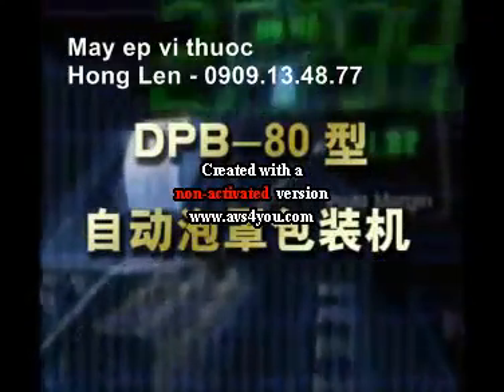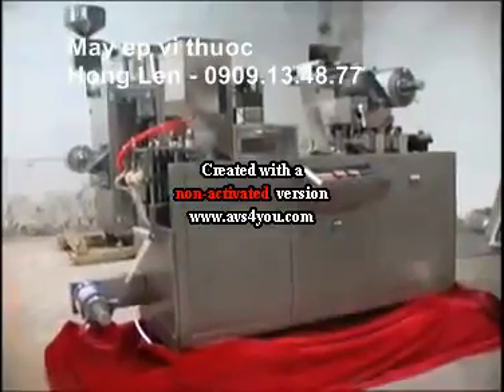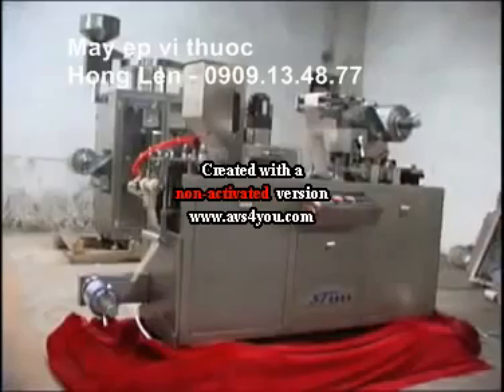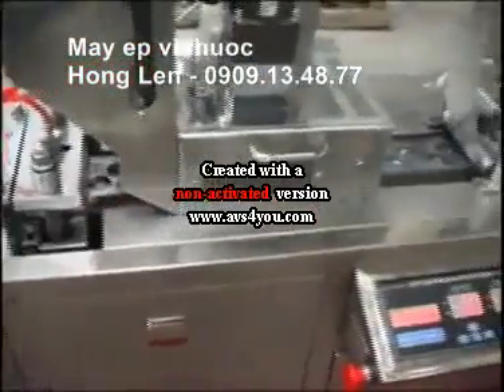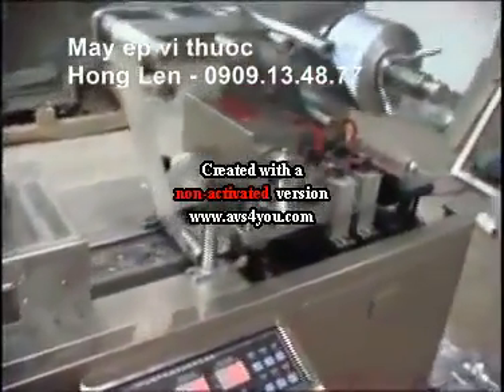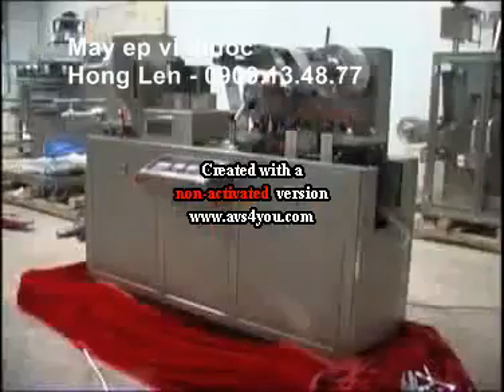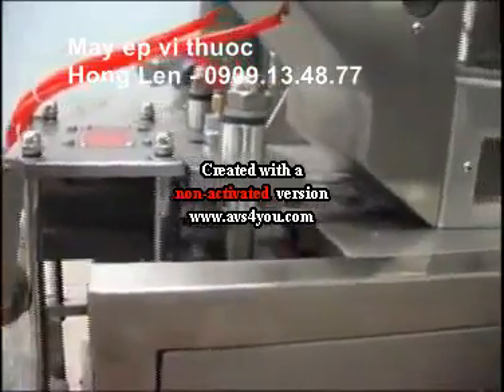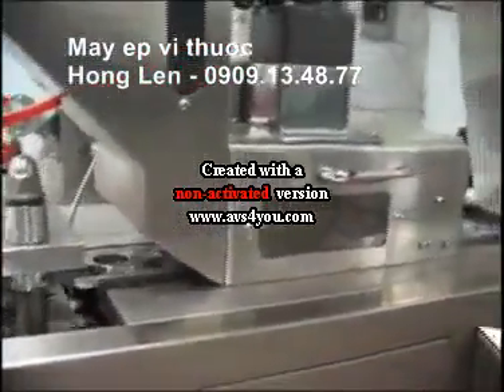máy đóng vỉ thuốc, máy dập vỉ nhôm, máy ép vỉ nhôm, máy ép vỉ thuốc tây, thuốc thực phẩm chức năng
Hồng Liên
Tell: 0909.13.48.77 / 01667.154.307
CÔNG TY MÁY MÓC THIẾT BỊ HÒA THÀNH
CÔNG TY CP THIẾT BỊ MCBROTHER
Add 2 :SỐ 2 Đường 5A- KDC Vĩnh Lộc - P.Bình Hưng Hòa B-Q.Bình Tân –hcm